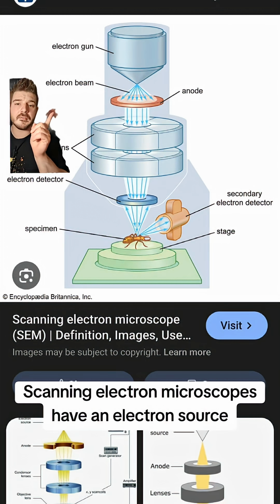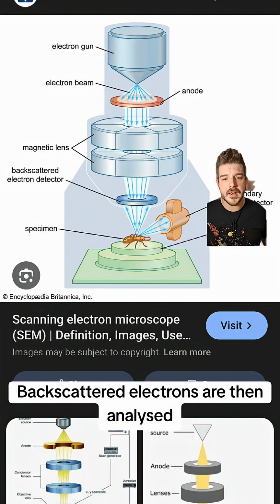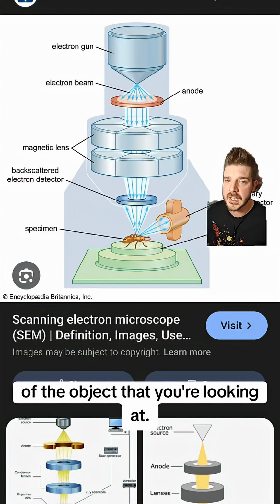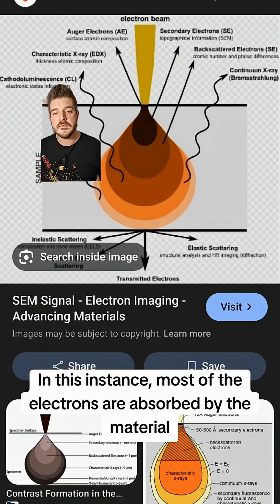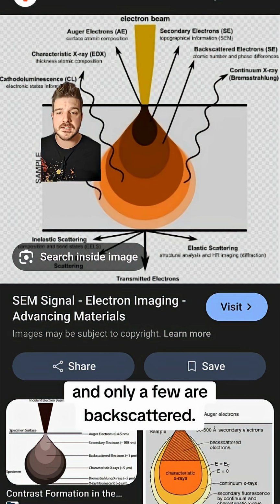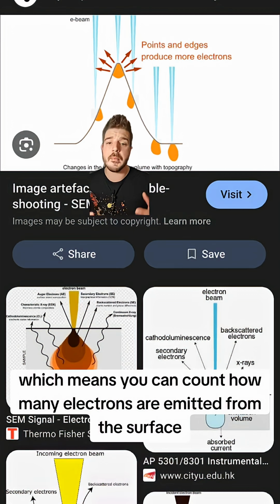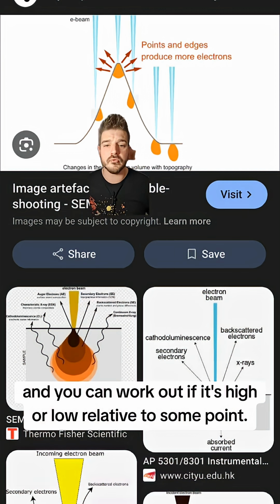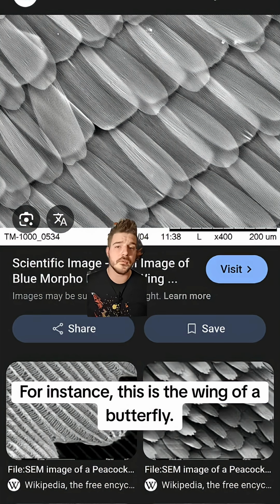Did you know there's more than 1 type of electronmicroscope